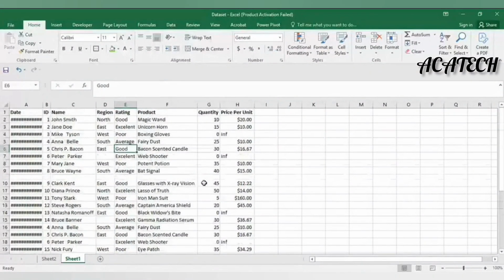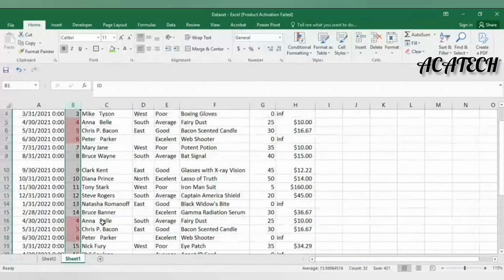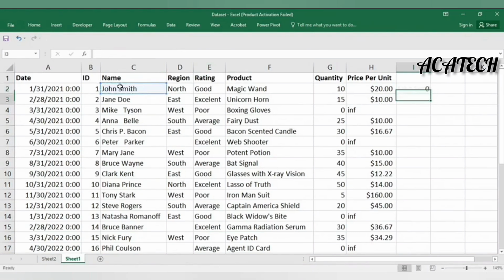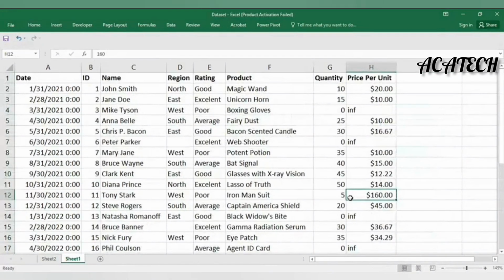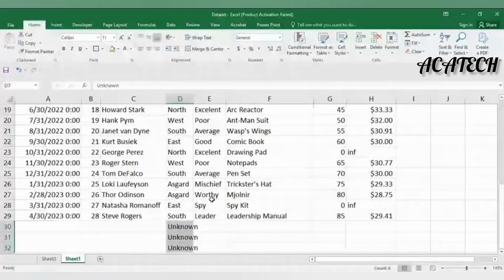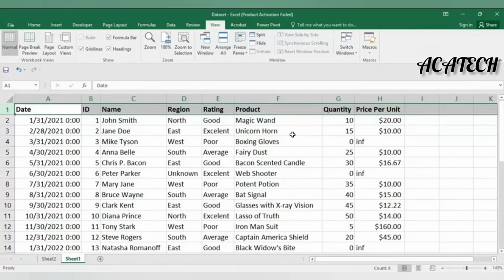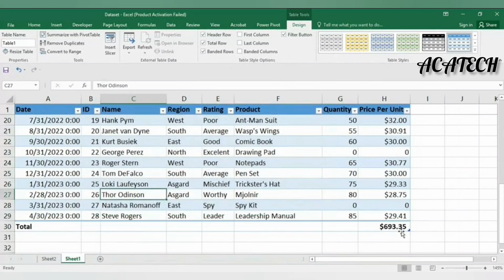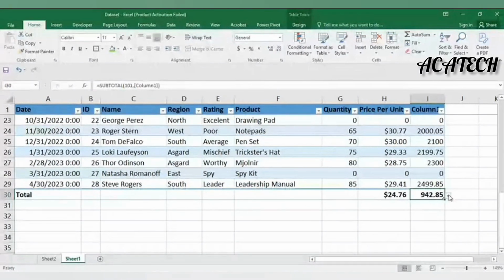Excel Data Cleaning: Remove duplicates, blanks and errors in 10 minutes